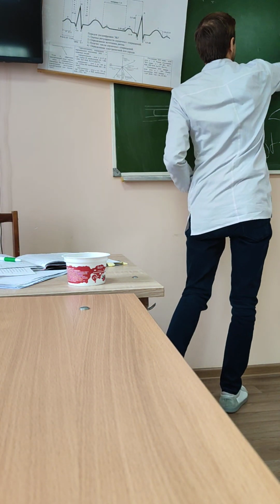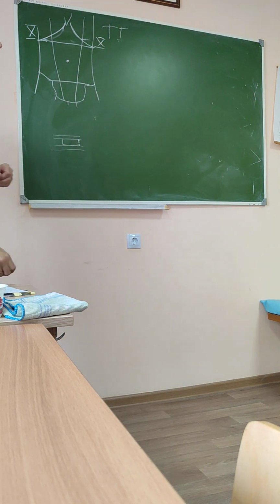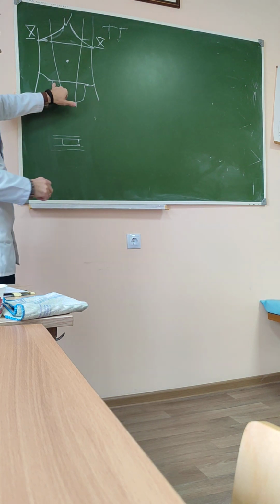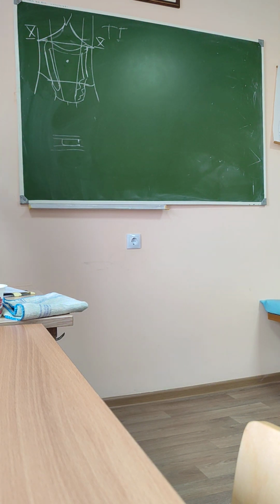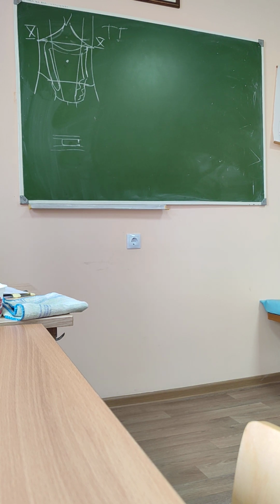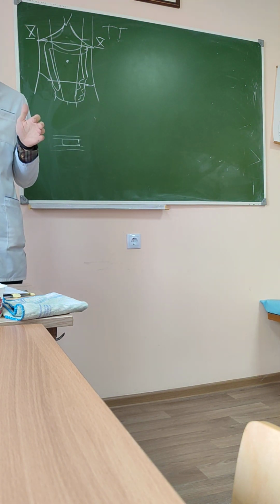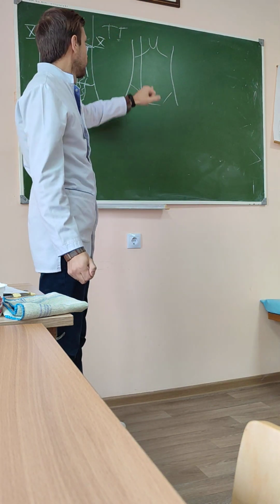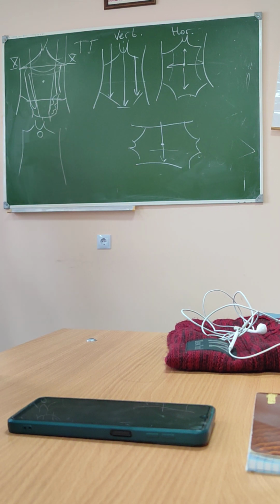digestive class 1:examination (inquiry) of the gastrointestinal tract